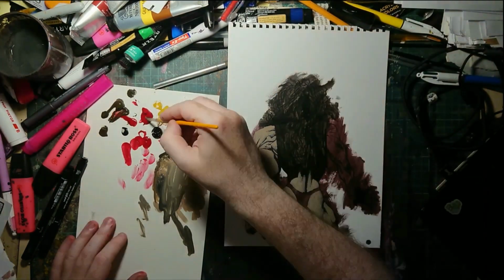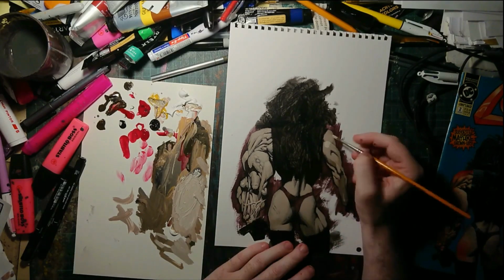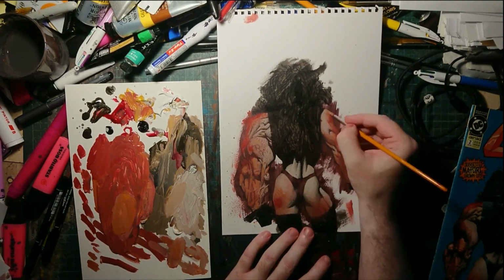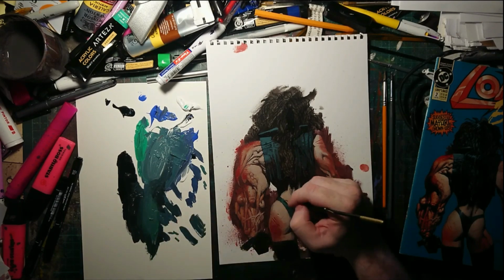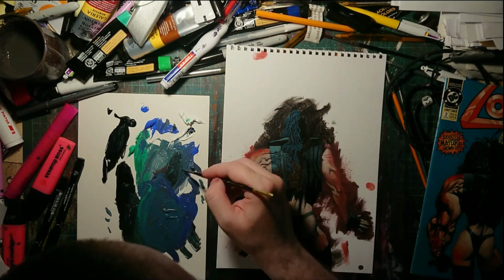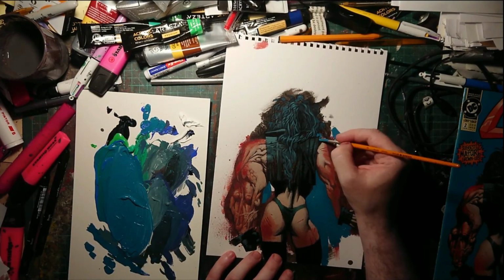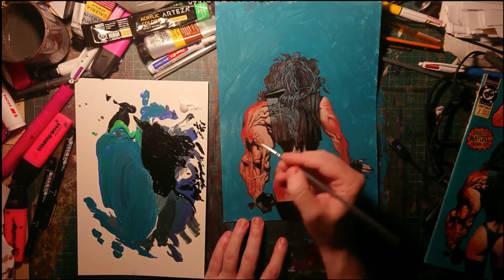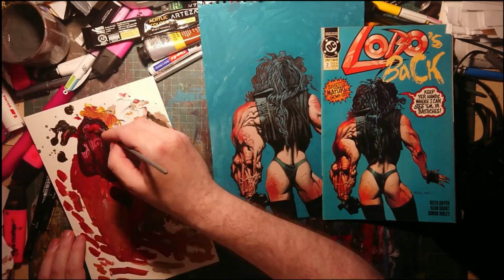COPYING ART for FUN and for PROFIT - Simon Bisley Lobo's Back Cover Painting Copy